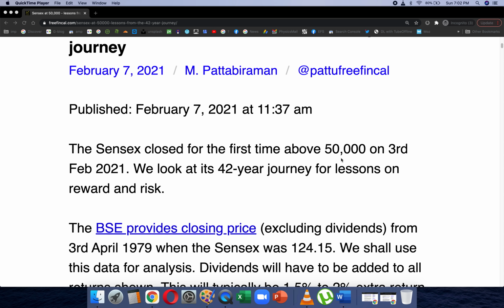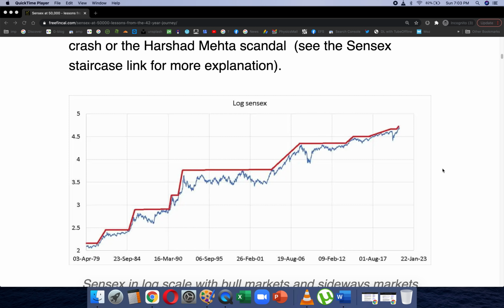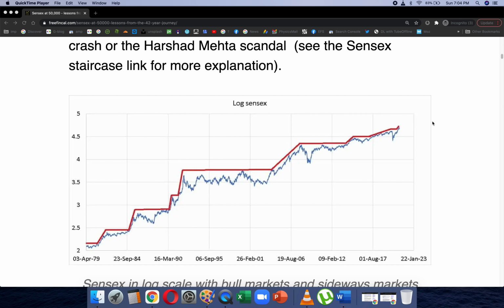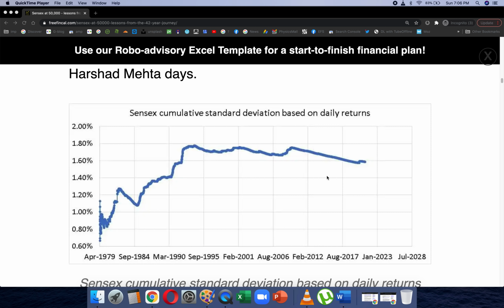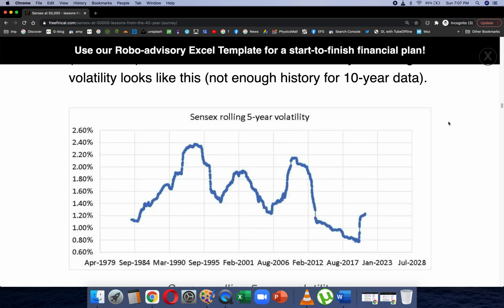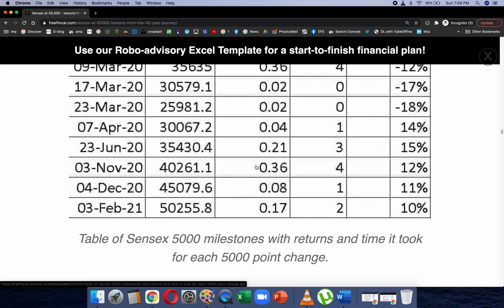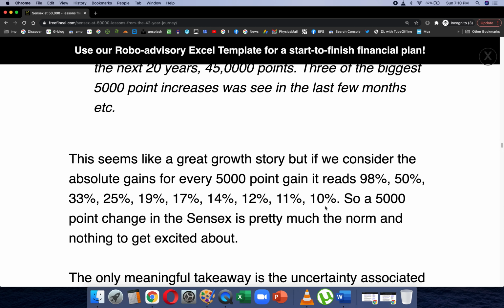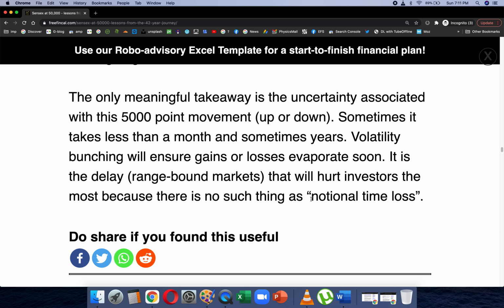Sensex at 50,000 – lessons from the 42 year journey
A new seminar is available for beginners "How to construct a long-term investment portfolio – a guide to start investing".